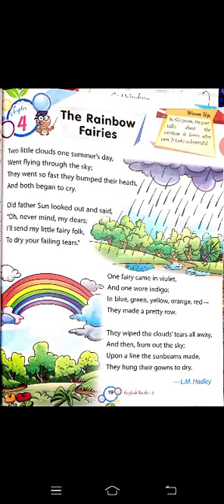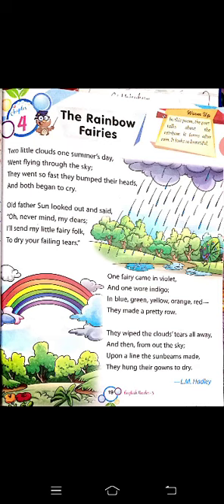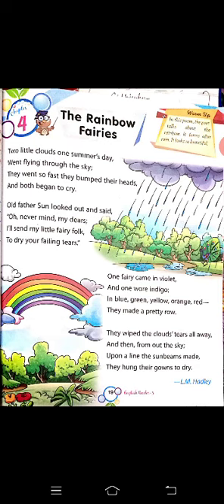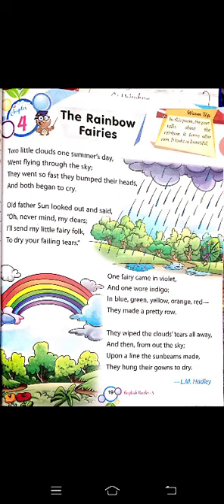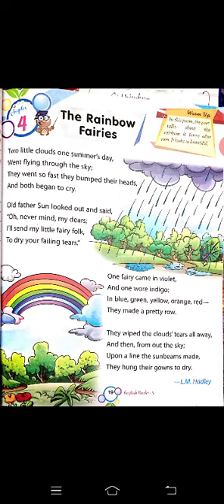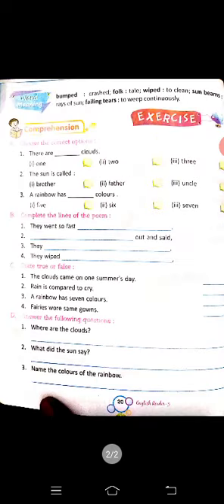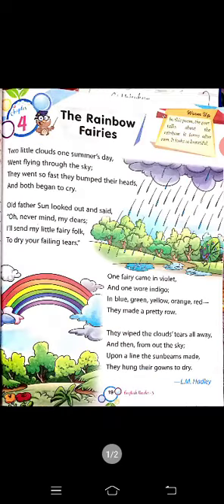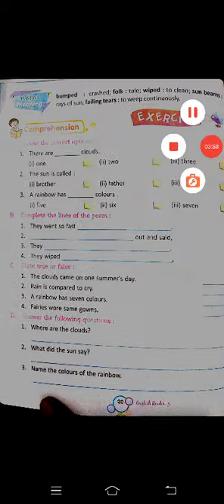Class 3, Chapter 3, English Reader